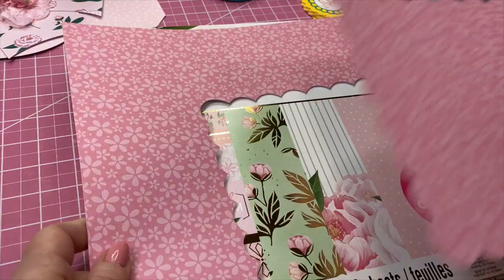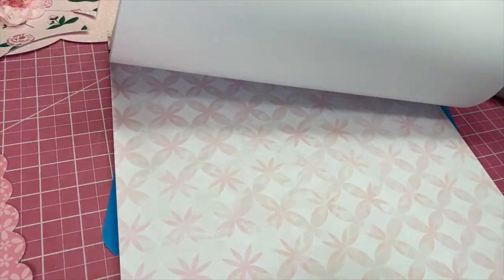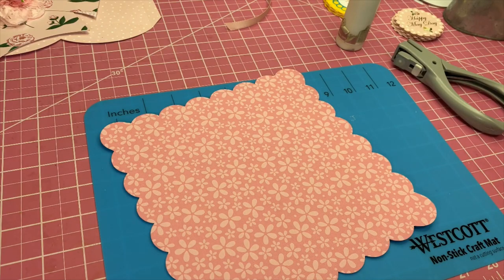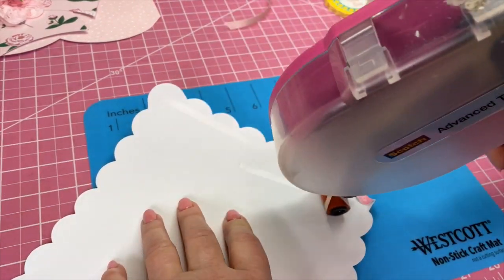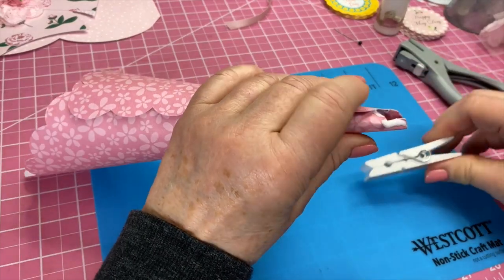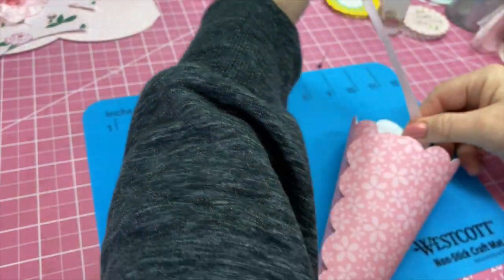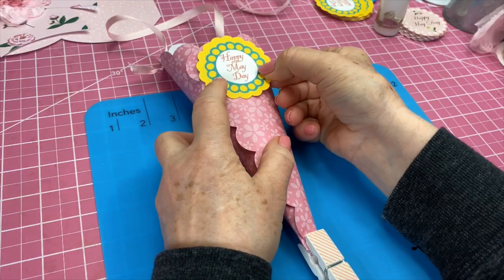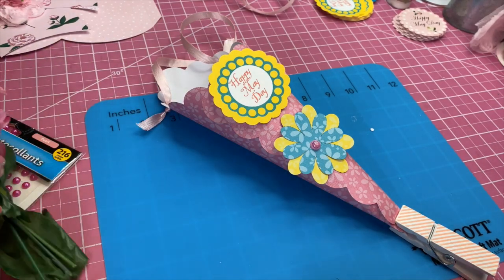May Day Baskets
This video will show you a couple ways to make adorable May Day Baskets.
May Day Baskets are a tradition that I enjoyed as a child and I want to share this tradition with my granddaughter, so I'm preparing materials so she and one of her friends can make May Day Baskets for May 1!  " April Showers Bring May Flowers"  Enjoy!